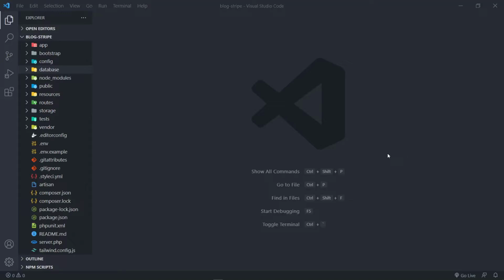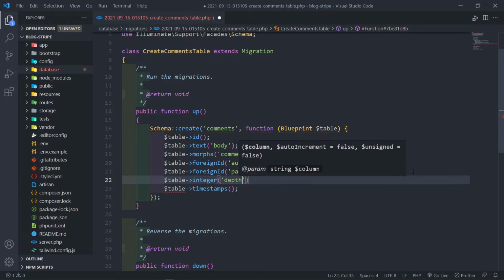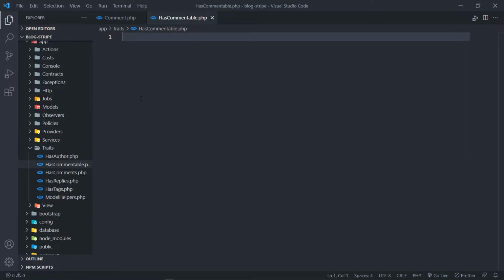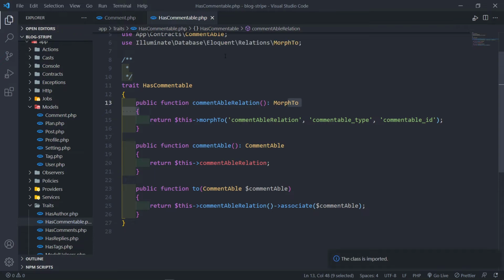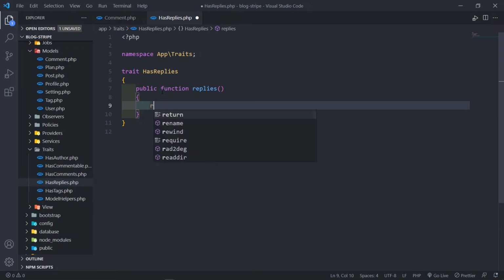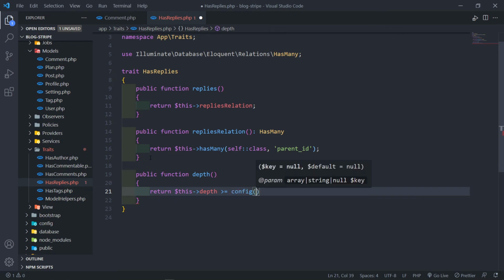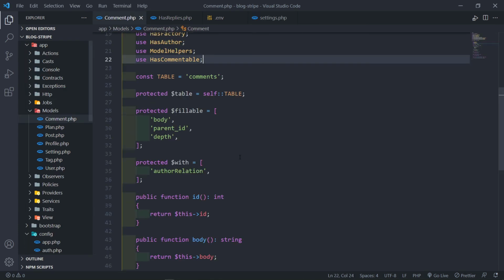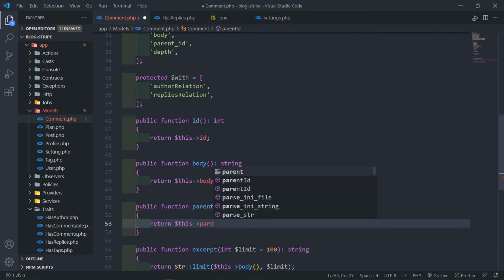Nested Comments - Model & Database set up | Create a membership blog with Laravel & Stripe | Part 67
In this video, we will set up our Comment model, comments migrations, and create two traits for the comment model.

Timestamps:
00:00 Introduction
00:20 Update comments migration schema
02:05 Update Comment model
02:28 Create HasCommentable trait
04:45 Create HasReplies trait
07:23 Create env and settings set up of Max Level comments
08:40 Eager load the repliesRelation
09:23 Outro